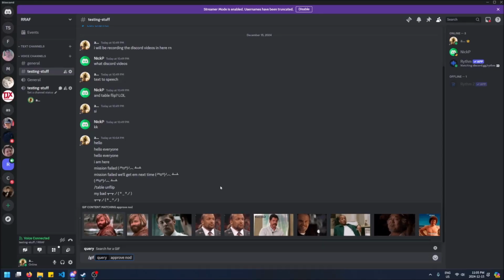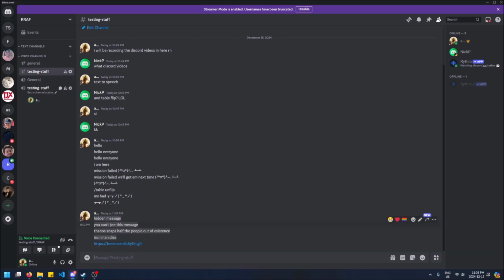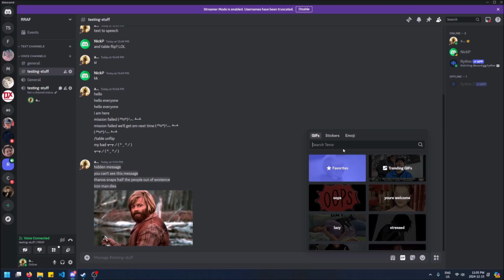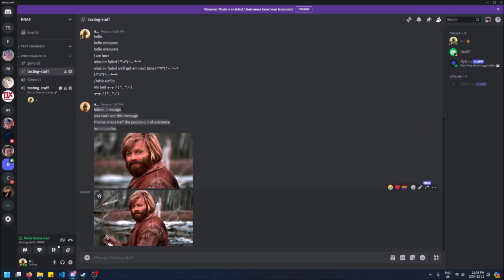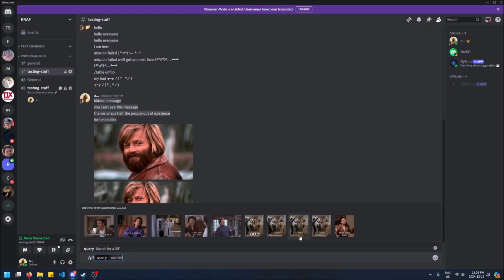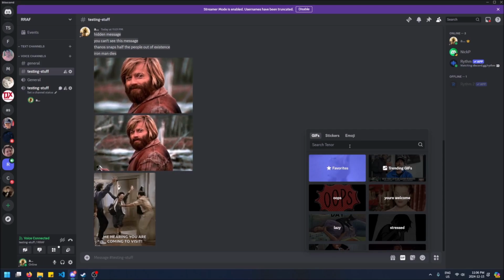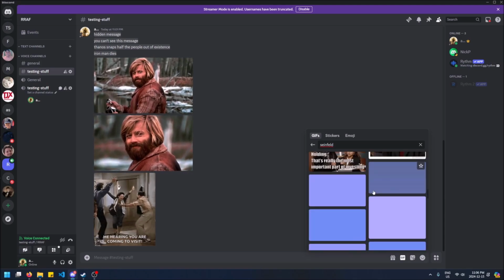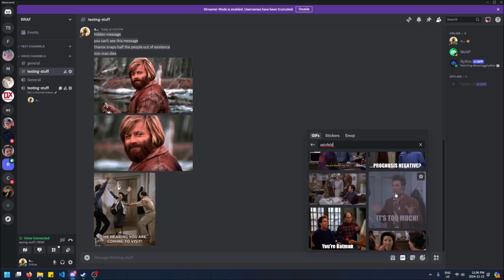2 Ways of How to Use GIFs in Discord!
2 different ways of how to use GIFs in Discord!